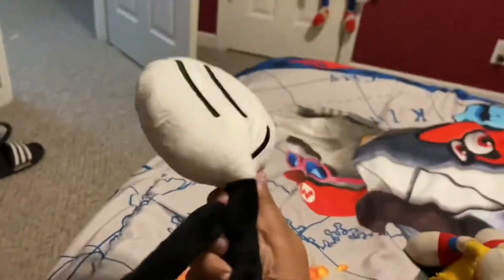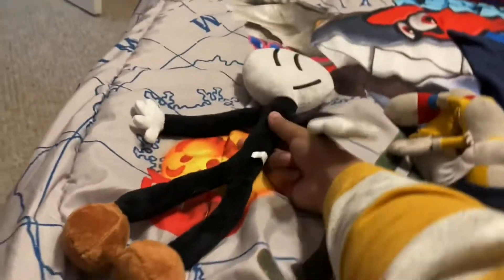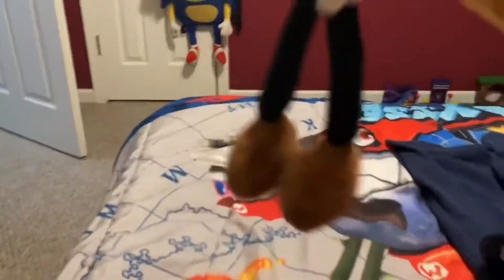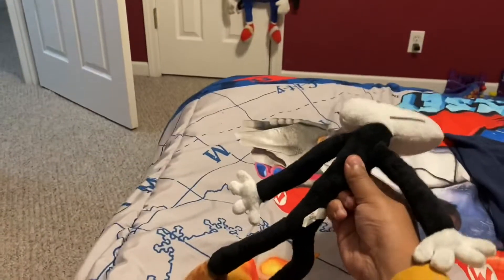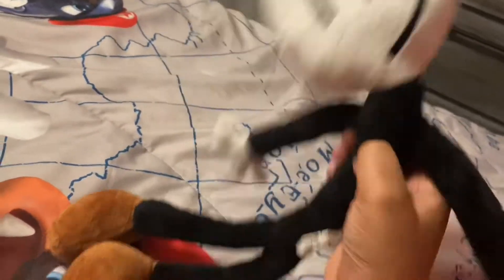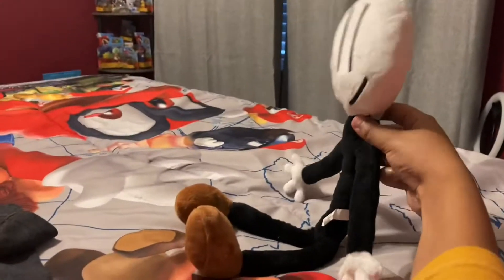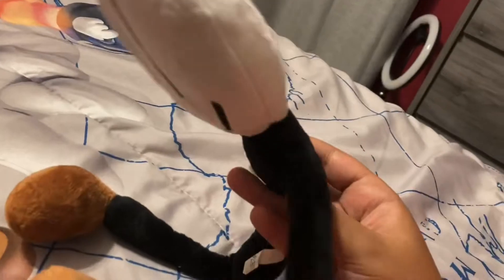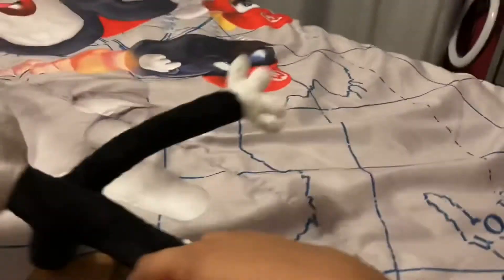Henry stick mine plush unboxing